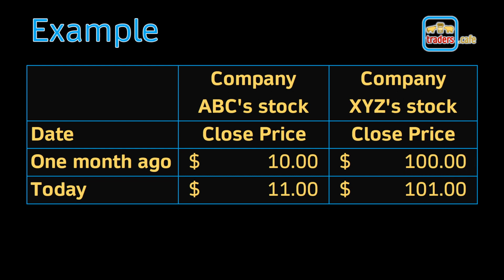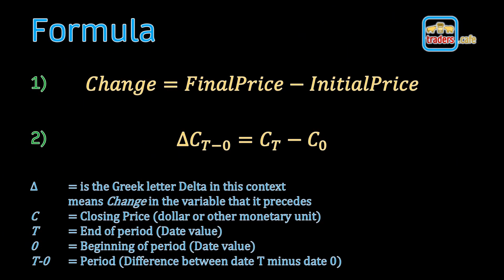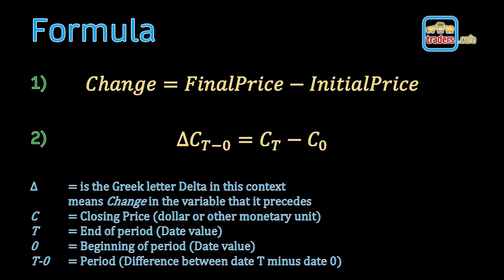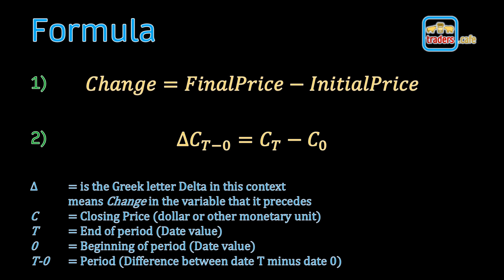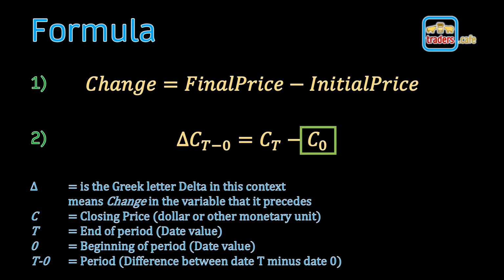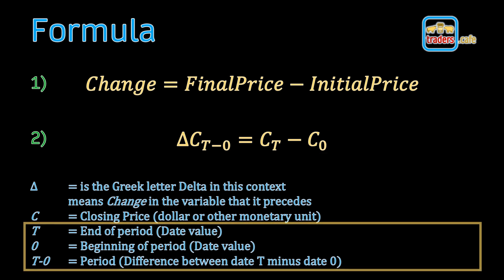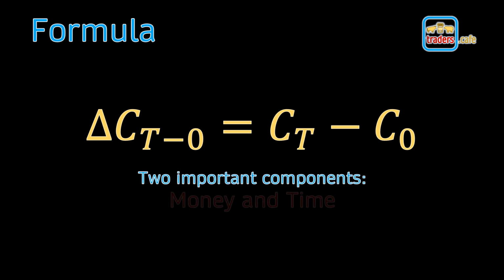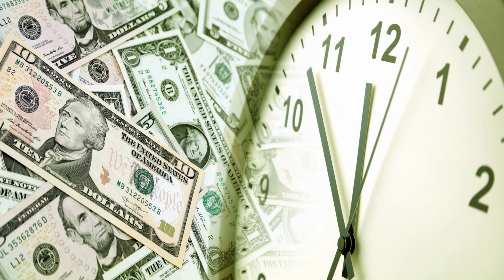Financial Math 101 Time Value of Money Dollar Return Gordon Gekko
Trader's Cafe
Training series
Financial Math
Time Value of Money
Dollar Return
Percentage Return
Explained by Mr. Gordon Gecko AI"